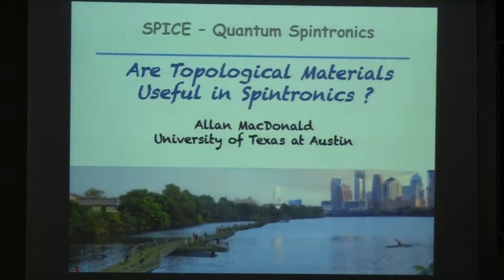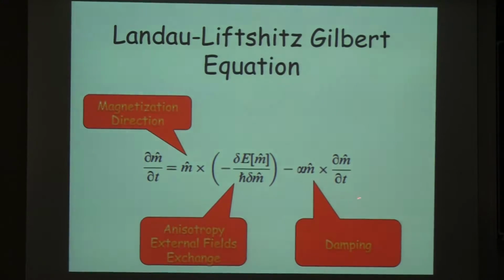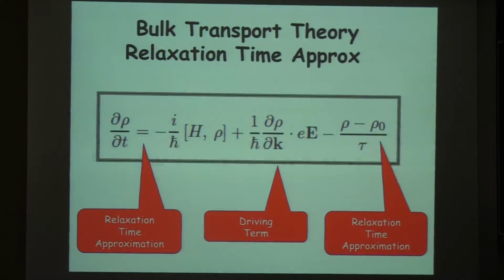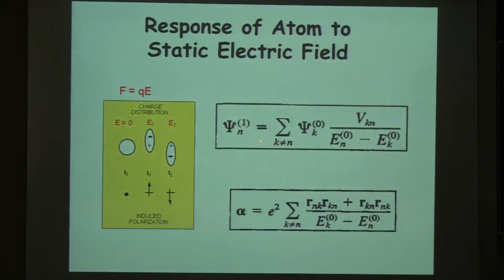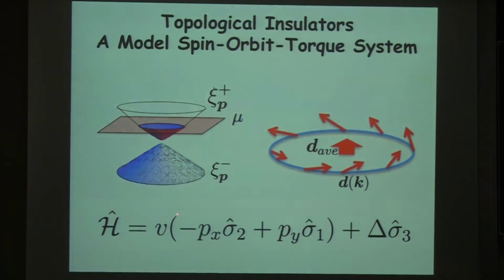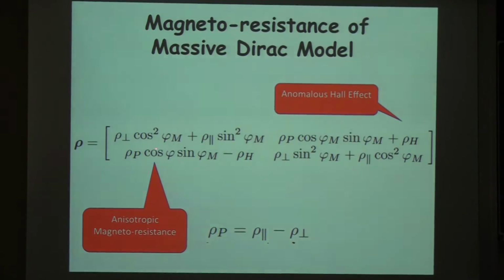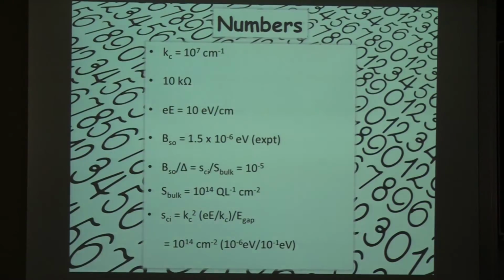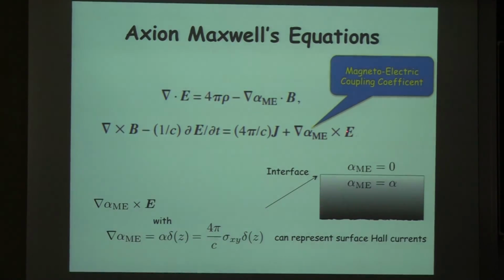SPICE Quantum Spintronics Workshop - Allan MacDonald - Tutorial: Topological Spintronics